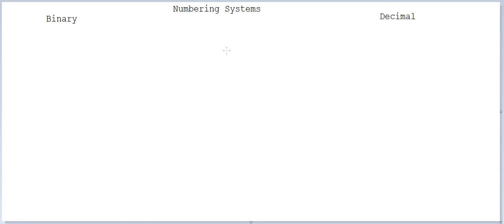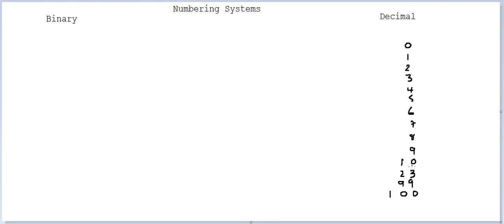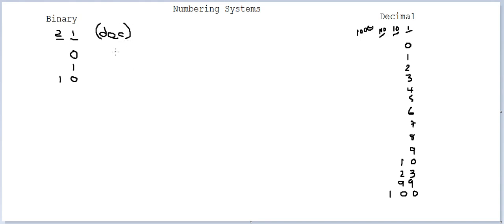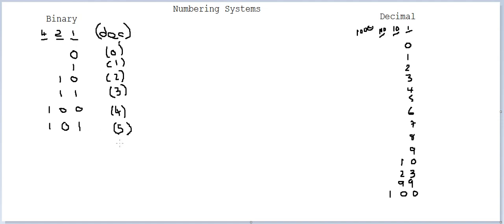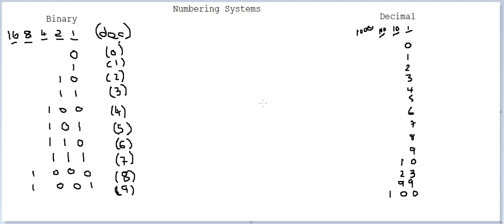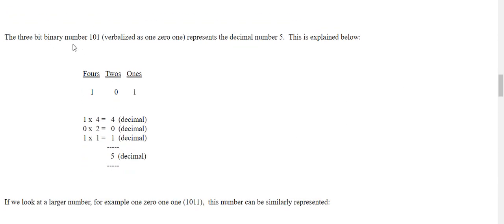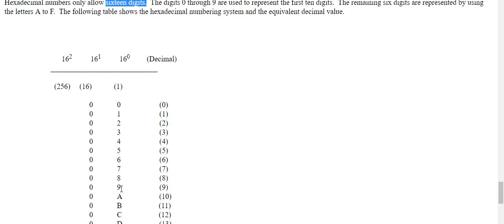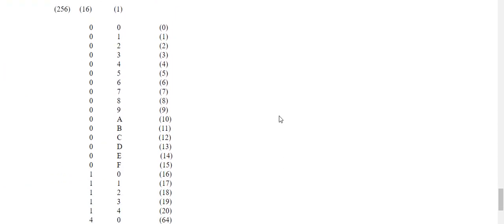Decimal, binary and hexadecimal numbering systems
This video explains the use of the decimal, binary and hexadecimal numbering systems.